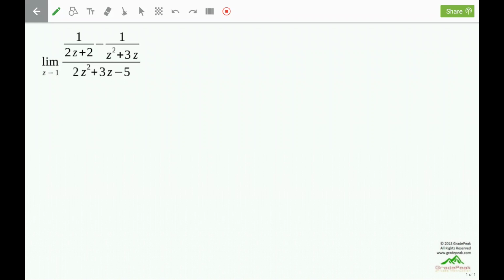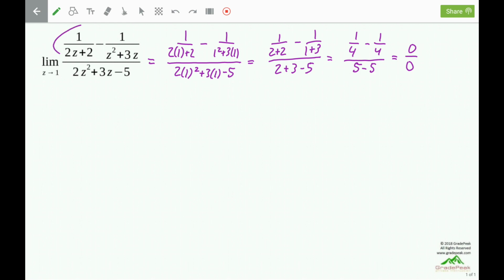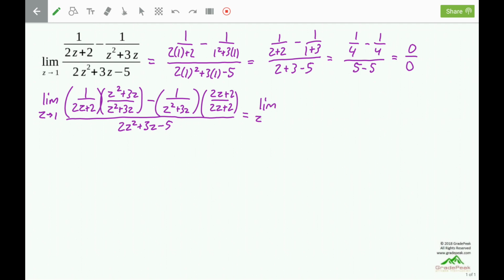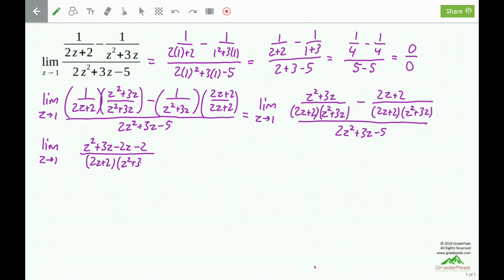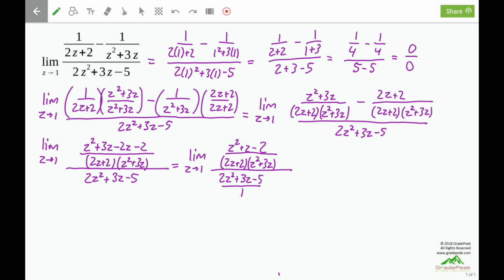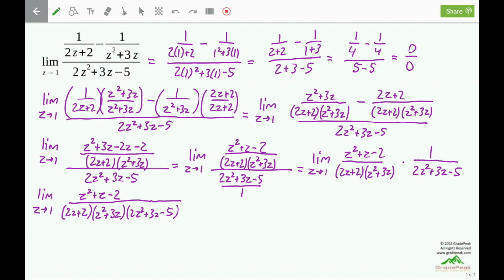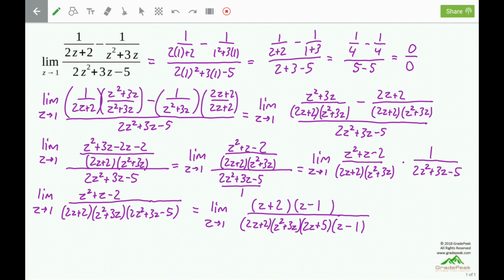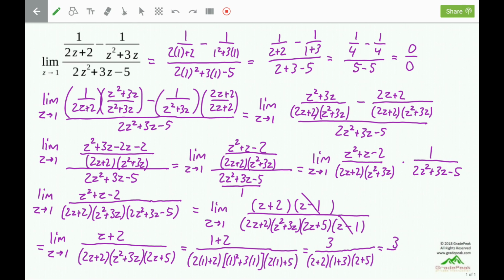GradePeak Calculus 1 Zero Over Zero Indeterminate Form Limit 4 09